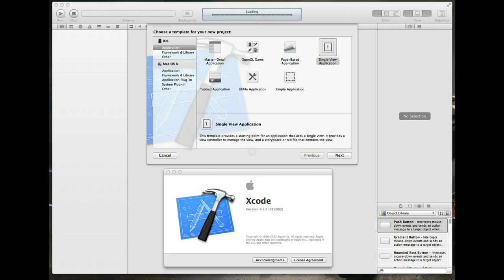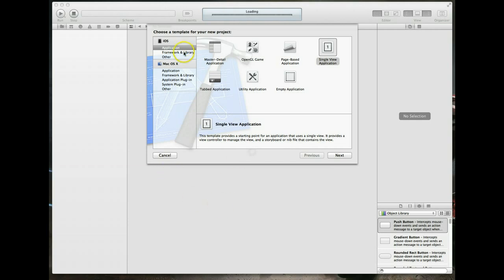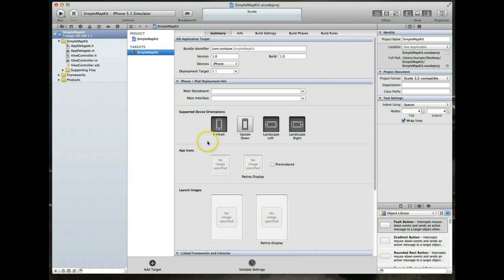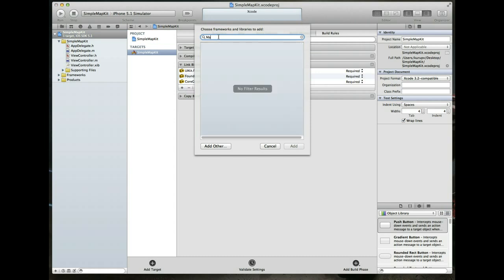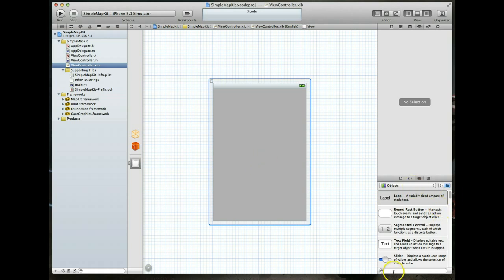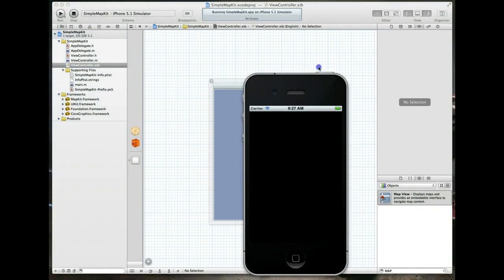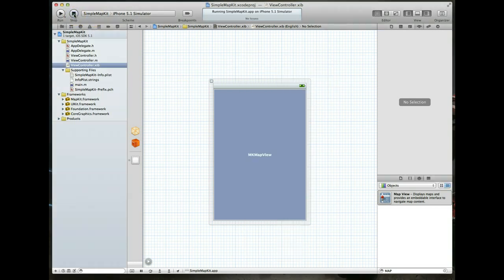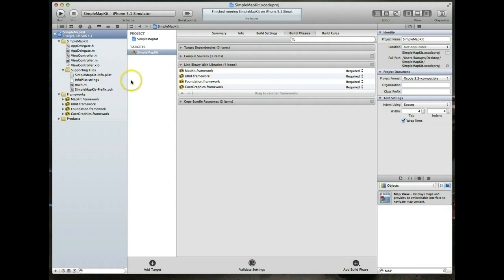iOS Tutorial: Getting started with MapKit - Tutorial 1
This is the first of many mapkit tutorials and is geared towards the absolute beginner. In this video we see how we can add a MKMapView object to our view controller and then display the user location and also allow scrolling and zooming. We do all of this in Interface Builder. If you are familiar with the basics of MapKit, you should skip this tutorial :)